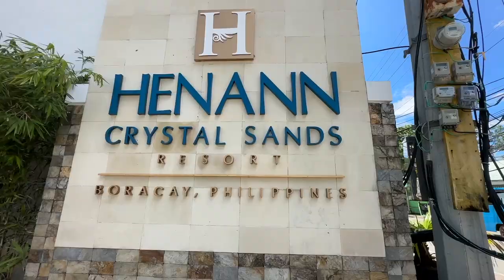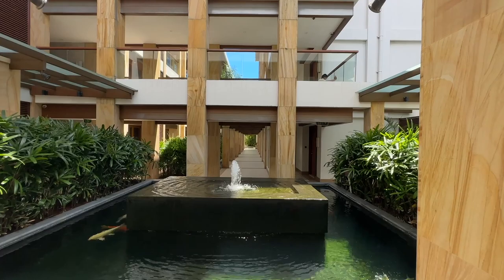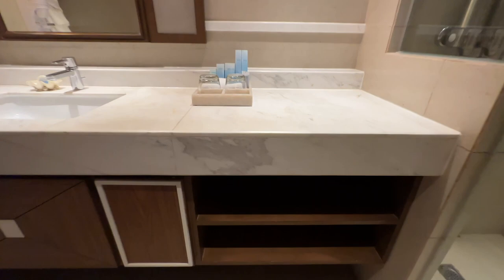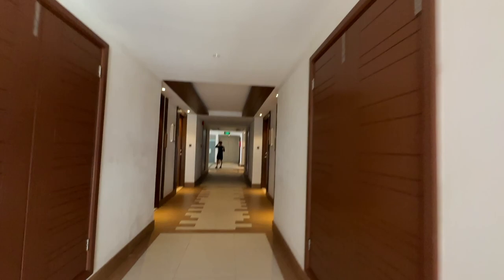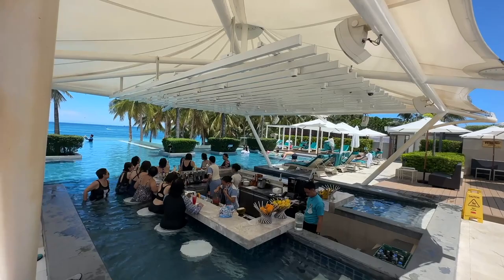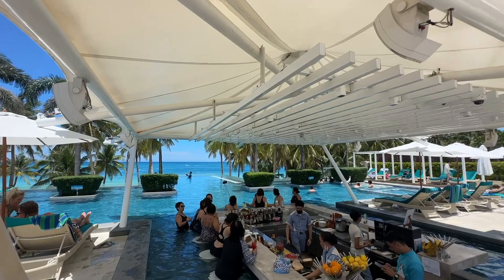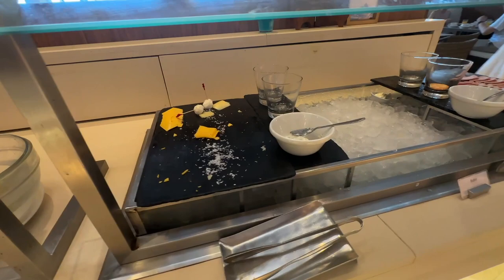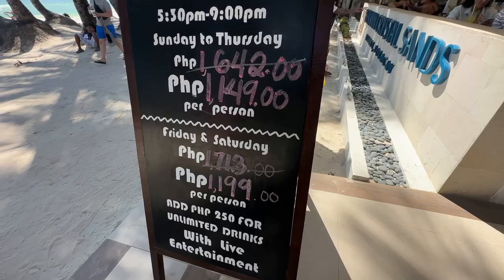Henann Crystal Sands Full Resort Tour + Deluxe Room Tour, Boracay, Philippines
In today's video we're taking a look at Henann Crystal Sands Resort on the island of Boracay.

Henann Crystal Sands is a luxury resort on the island of Boracay in the Philippines, Henann Crystal Sands is one of the newer resorts in the Henann Group, Henann primarily has resorts on this island including Palm, Regency, Lagoon and more.

Henann Crystal Sands is located in Station 1 in Boracay, one of the more popular areas of Boracay, located right in the heart of the tourist areas and situated right on the beach with full beach access just a step away.

The resort is spread over a number of buildings, we start in the main lobby which is light and airy, the resort is long and skinny with the main area in the centre, home to 2 stunning pools, these pools are long and great for swimming, they catch the sun in the morning and shade in the afternoon as the sun moves in the sky. These pools also have direct access from some of the top rooms in the resort with step access into the pool from the premium rooms.

Making our way through we'll give you a brief tour of our Deluxe Room showing you the layout and features.

Making our way through we head upstairs to see the rooftop pool and bar, the rooftop pool is one of the headline features of the resort with an infinity pool overlooking the beach and ocean, this is a stunning view and a great place to relax with loads of sun loungers and chairs. Up here we also have the gym overlooking the downstairs pools.

Heading back downstairs we we're heading out to the beach and stopping by the Sapphire restaurant along the way where we take a look at the breakfast selection, here in the evenings they have a seafood buffet.

Finally we walk out onto the beach, along the beach, it's treated like a road and street where you have tons of shops and restaurants within a few minutes walk.